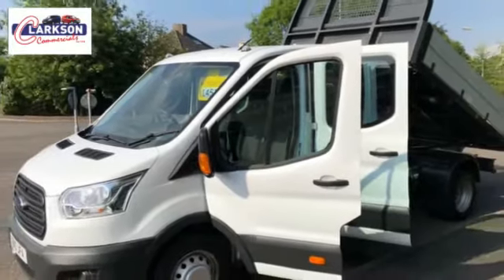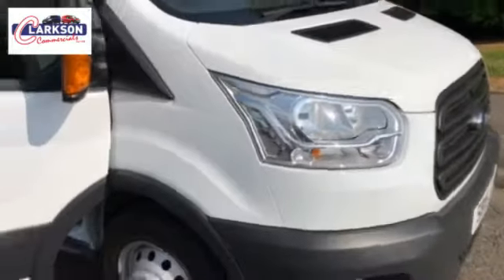2015 Transit 350 125ps crewcab tipper